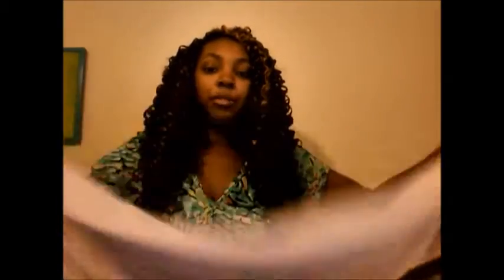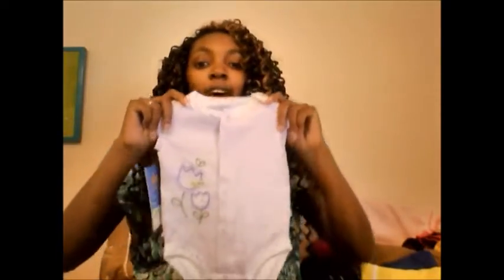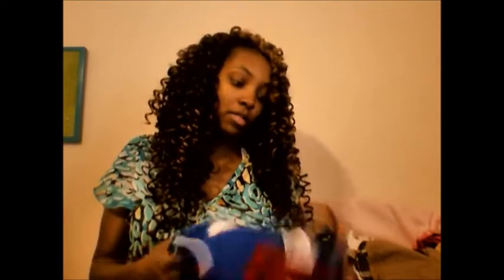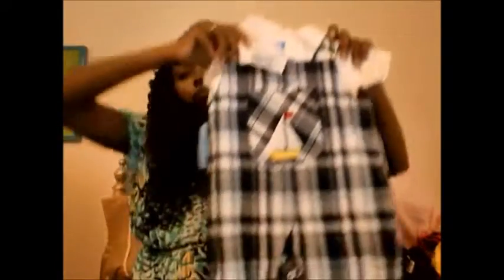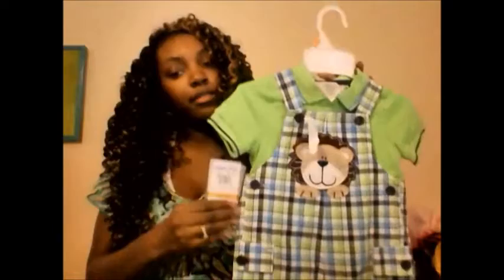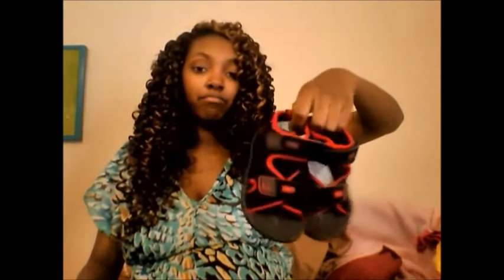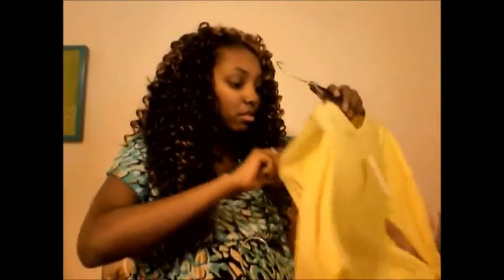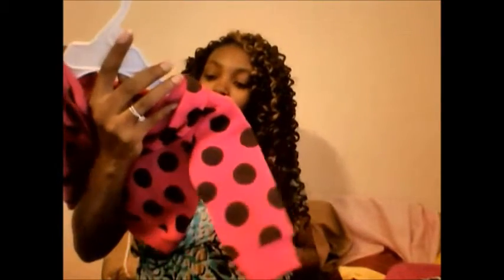Toddler/Baby Haul!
Here A Little Haul For You Guys!!